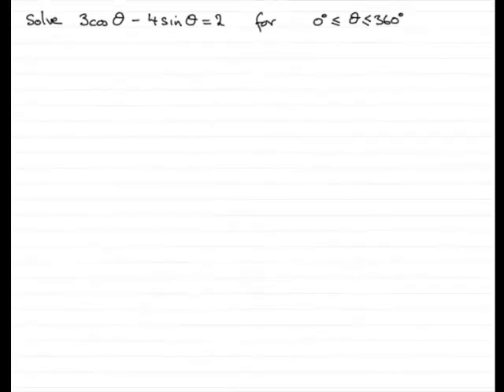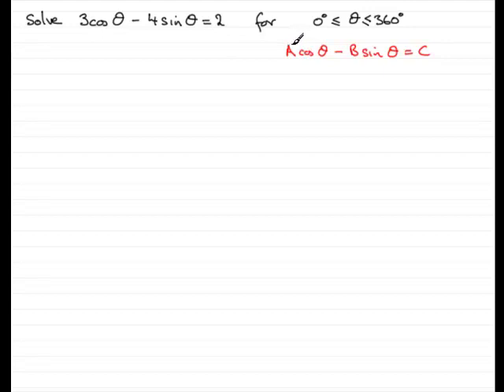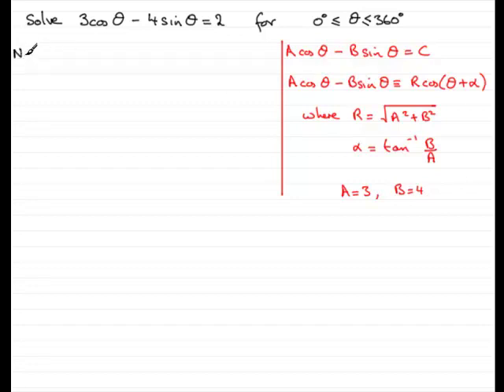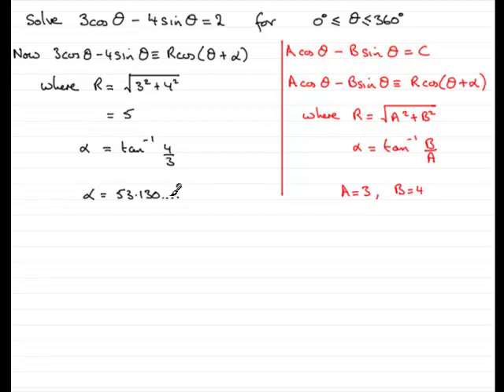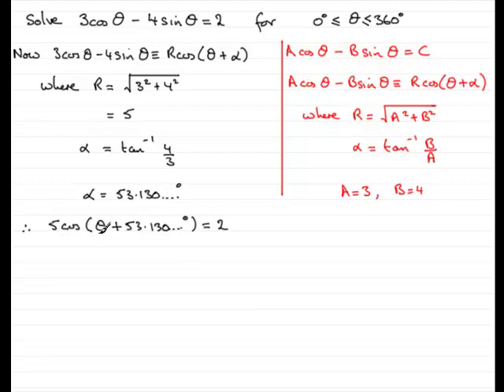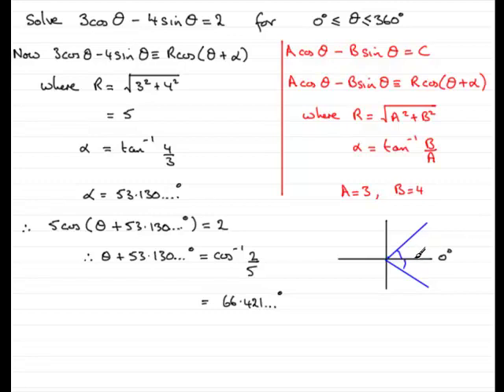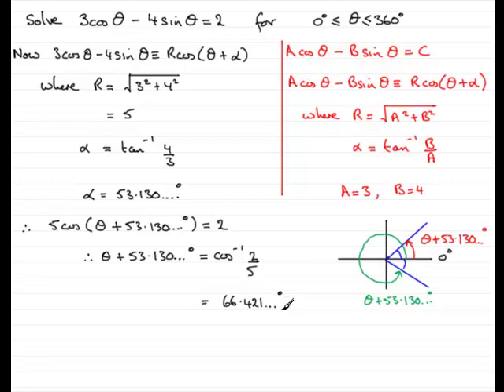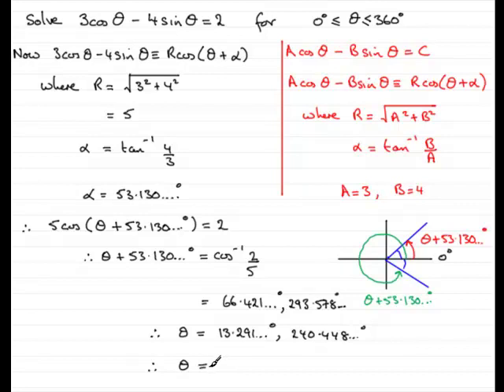Trigonometry Equations : A cos x - B sin x = C Type : ExamSolutions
Tutorial on how to solve trigonometric equations.